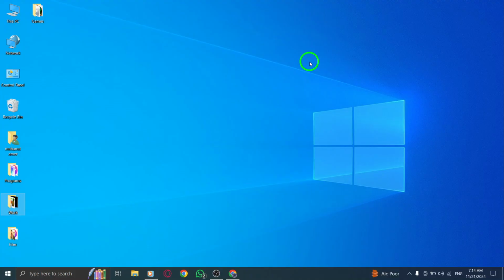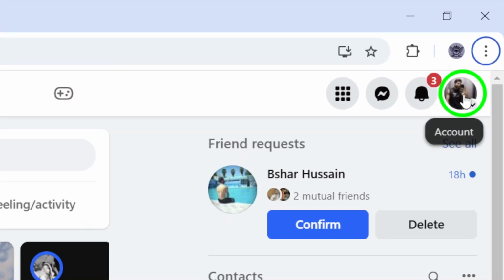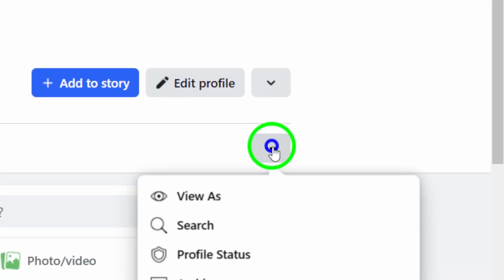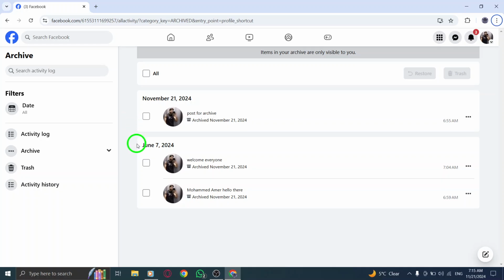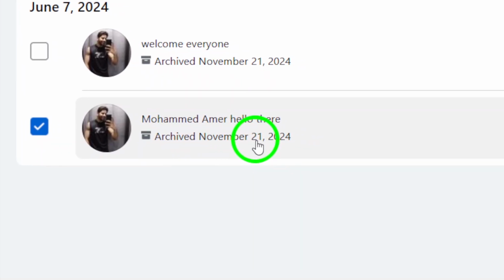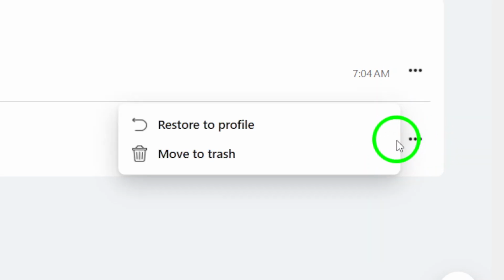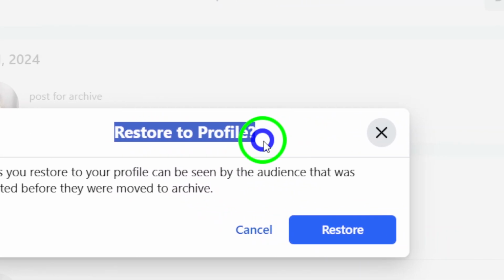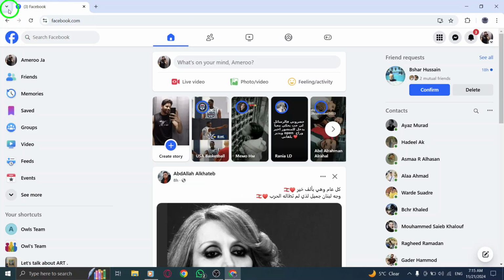How To Unarchived A Post On Facebook On PC (New Update)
Learn how to unarchive a post on Facebook using your PC with these simple steps. If you’ve ever archived a post by mistake or want to restore something to your profile, this updated guide will show you exactly how to do it.

Steps:
1. Open Facebook.
2. Click on your profile photo at the top right corner.
3. Enter your profile.
4. Click on the three dots, choose Archive.
5. Find the post you want to restore.
6. Click on the three dots at the post, click Restore to profile.
7. Confirm the step.

That’s it! Now your post is back on your profile.

Chapters:
00:00 Intro
00:12 Soultion
01:05 Outro